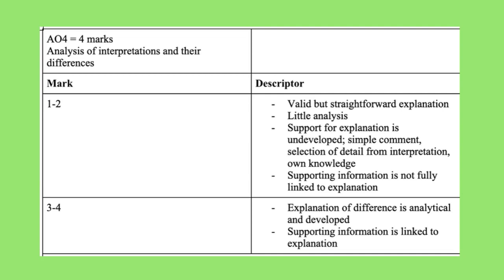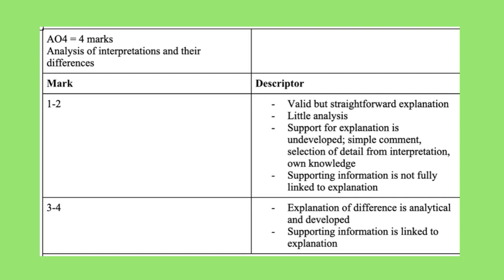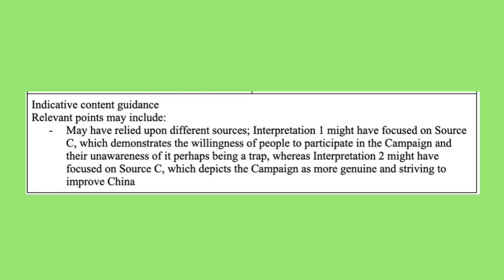P3 China KT1 Q5